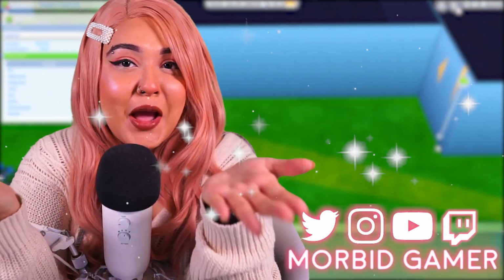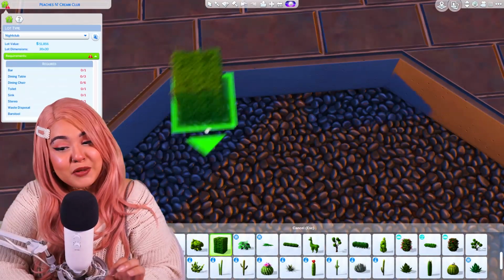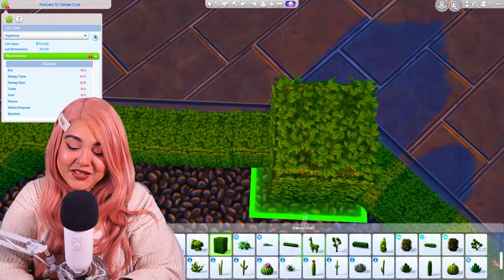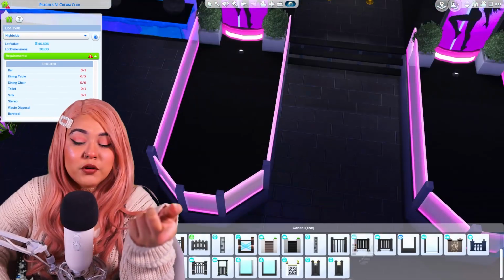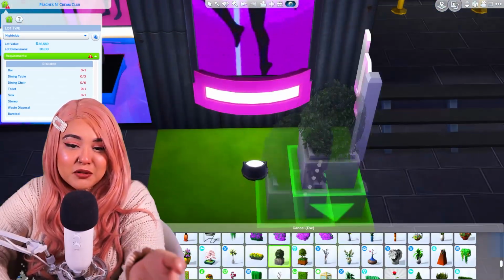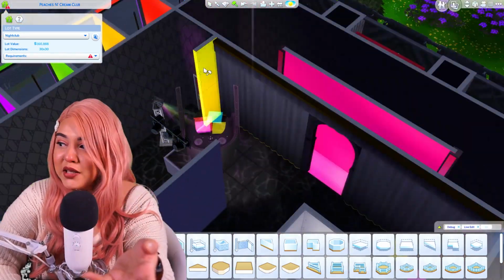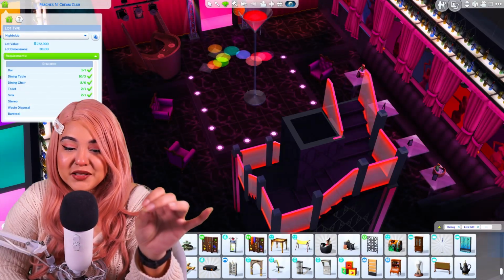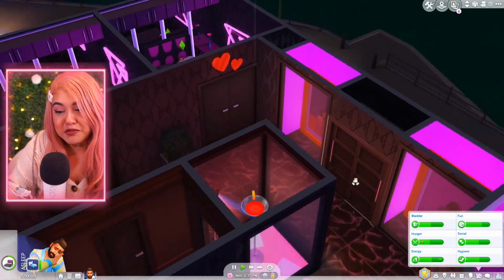I got so bored of the Sims 4 I decided to build a Woohoo Gentlemen's Dance Club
Gaming Equipment

+My Gaming PC: (No Longer Available but here's a similar PC)
+Camera: SONY A5100
+Camera Lens: KITS LENS
+Lighting: ELGATO KEY LIGHT AIR

✨GET IN TOUCH W/ ME!✨

🧡Origin: jazzzio1

Q: What's your ethnicity?
A: Im  100% Mexican.

Q: What do you use to record your videos and
 edit?